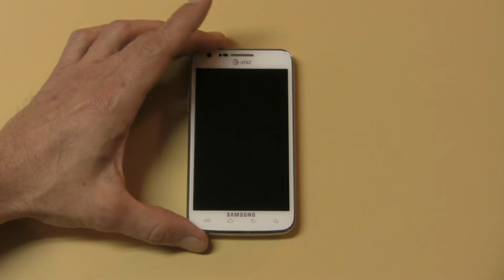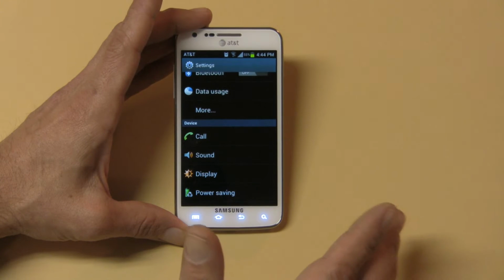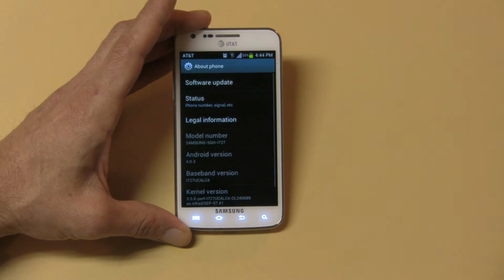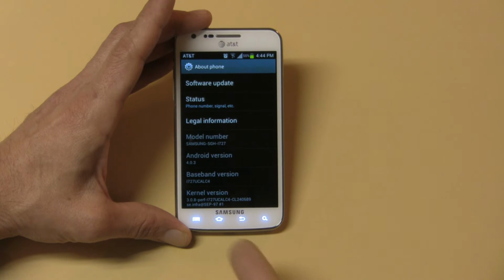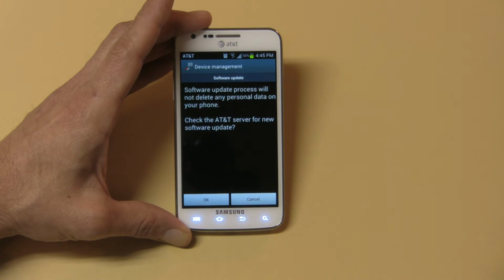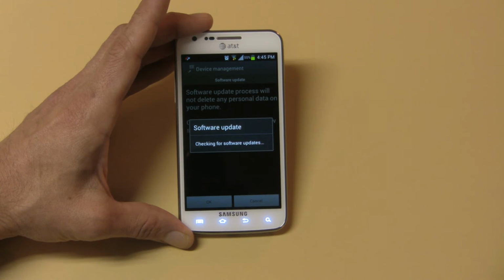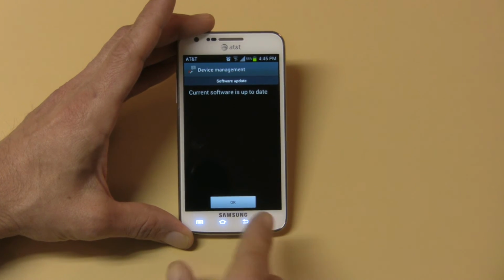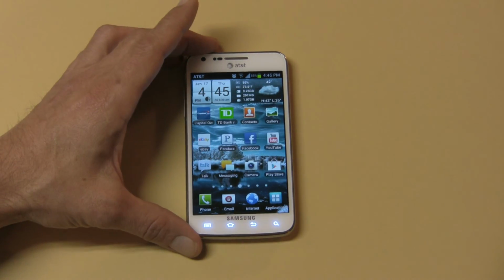How to check for a software update on your Android Smartphone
This is a quick video on how to manually check for a software update for your Android smartphone.